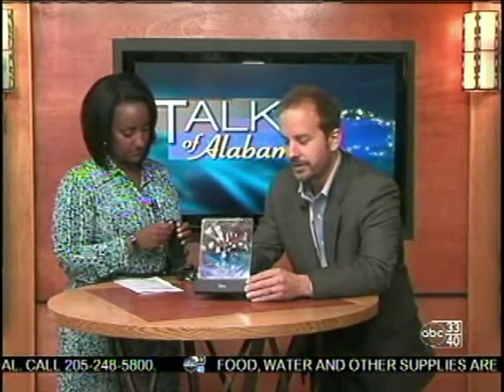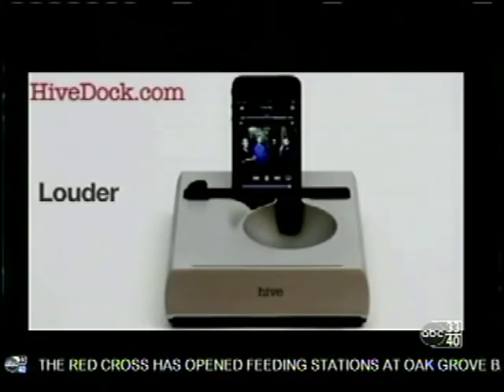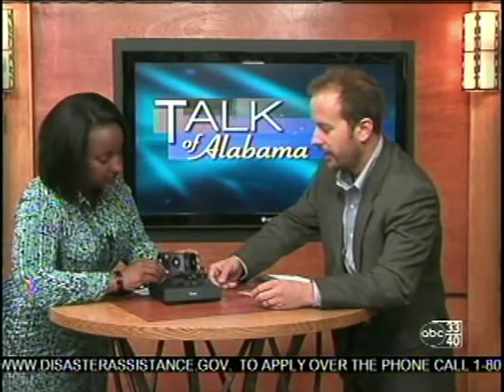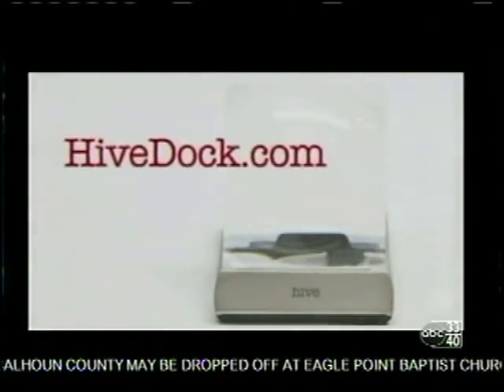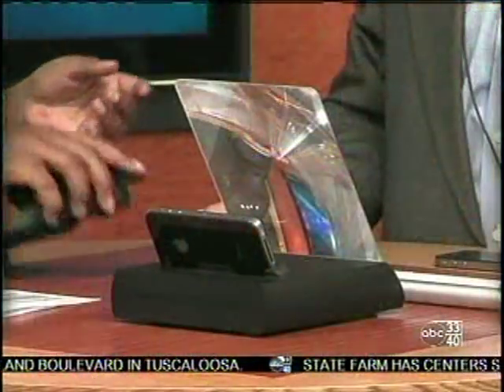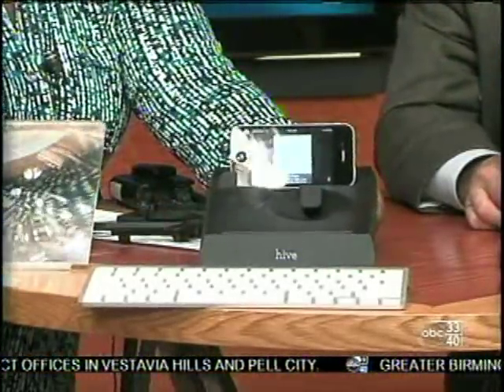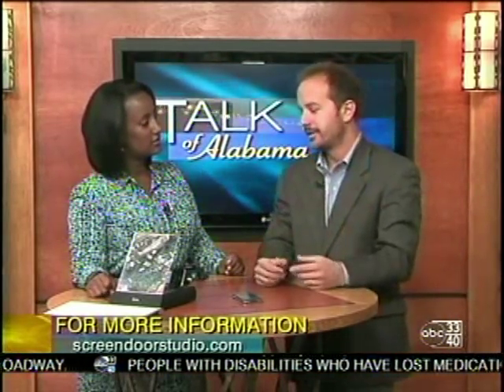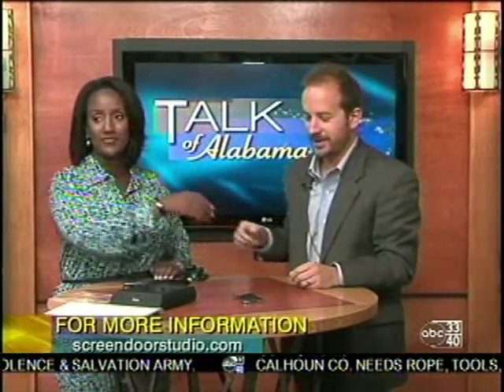Hive on ABC 33/40's Talk of Alabama 5-9-11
Hive is featured on ABC 30/40's Talk of Alabama. Yenu Wodajo interviews Hive creator Jake Waitzman.  Air date: May 9, 2011, 9:30am CST